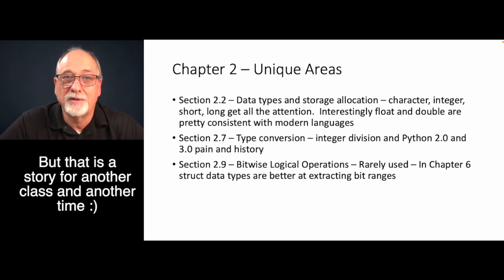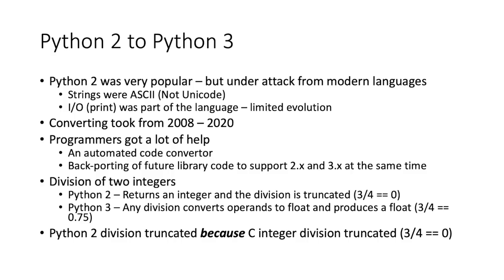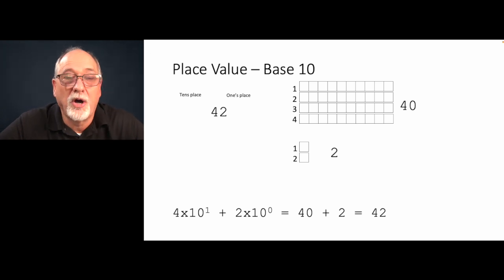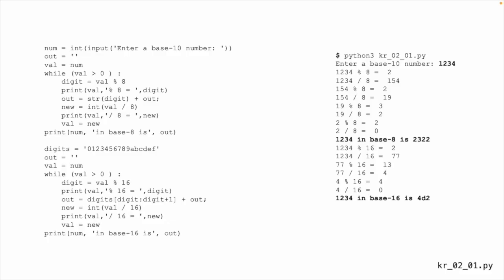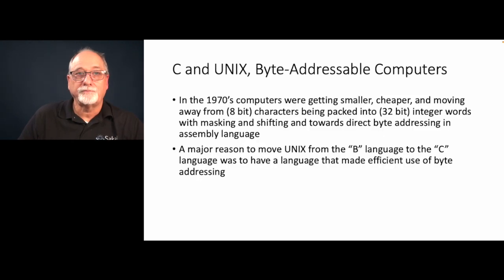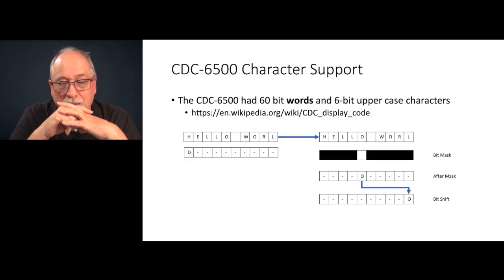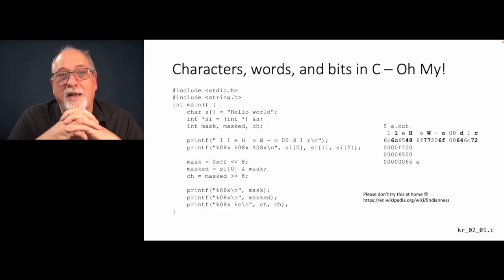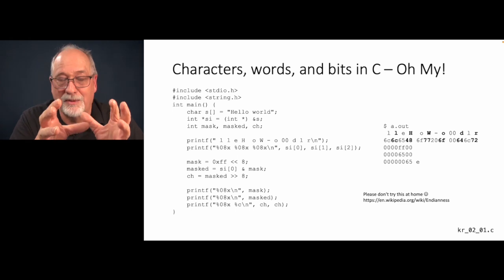Lecture: Historical Context For Chapter 2: Types, Operators, and Expressions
This lecture covers the historical context of C programming, focusing on data types and storage allocation. It explains the historical roots of integer division truncation in C and how this influenced the transition from Python 2 to Python 3, where integer division in Python 2 truncated but in Python 3 it returned a float. The lecture also discusses base conversion between octal and hexadecimal and their use in representing binary data.

The lecture details the shift from word-oriented to byte-oriented systems in C's development, starting from the B language. It describes masking and shifting operations used in early systems (e.g., on the CDC 6500) to handle characters and touches on endianness (big-endian vs. little-endian) and its impact on memory representation.